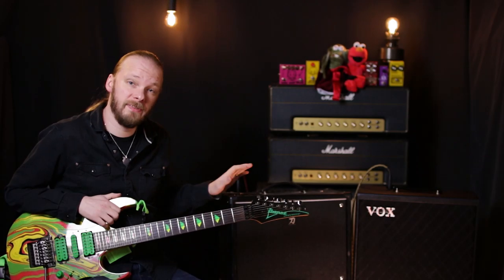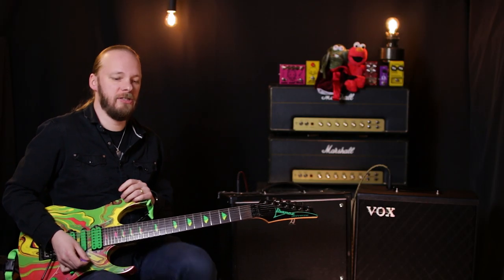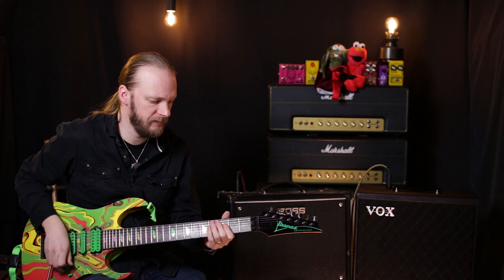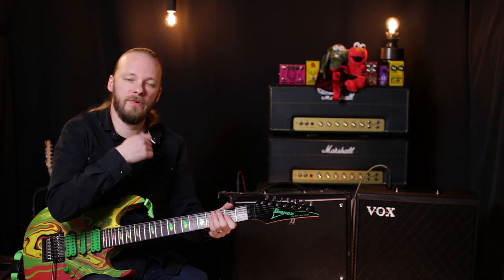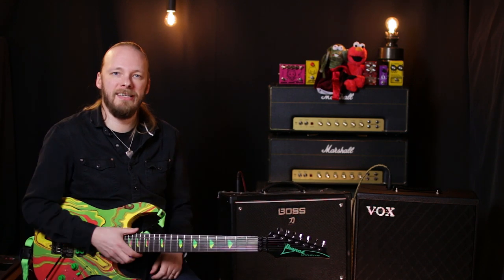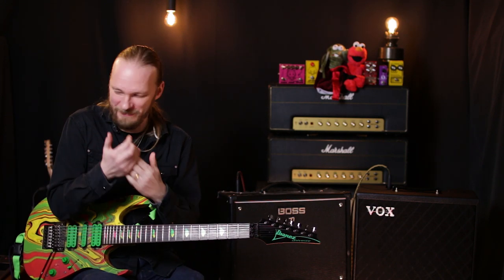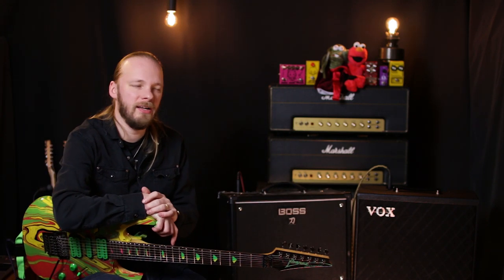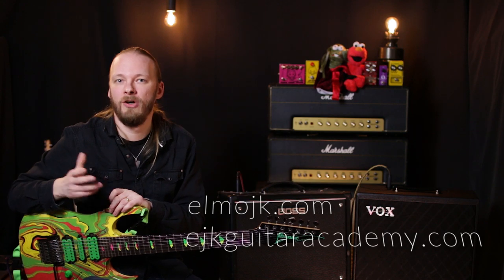Boss Katana 50 vs Vox Cambridge 50 Shootout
Today we take a look at two modelling amps that compete in very much the same price range. The Katana is a bit cheaper, but not much. The amps are both 50 watts and pretty much the same size. The features are a bit different, but we'll get into all that in the video. Can the Vox Cambridge challenge the Boss Katana, which has been pretty much the king of affordable modelling amps these last few years? Find out in the video. I hope you enjoy!